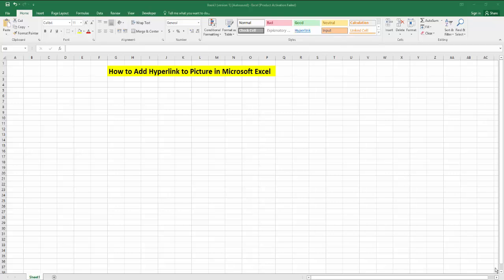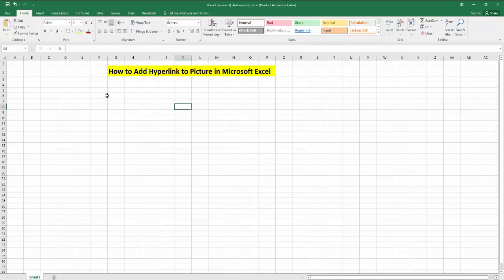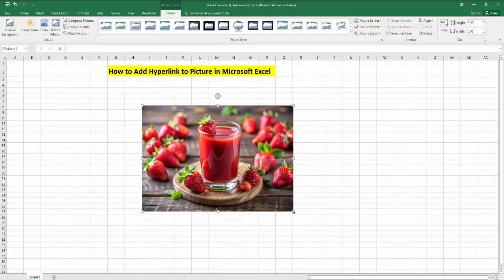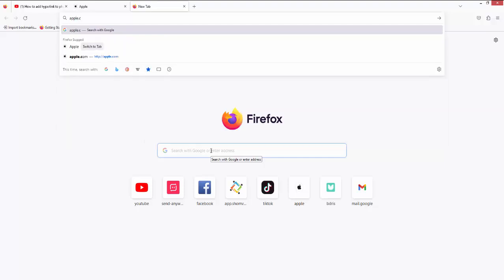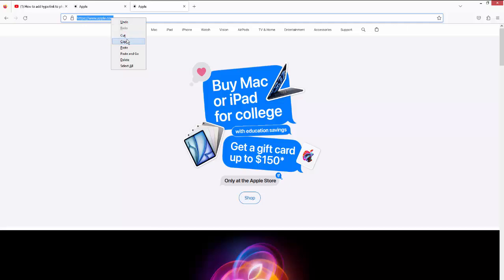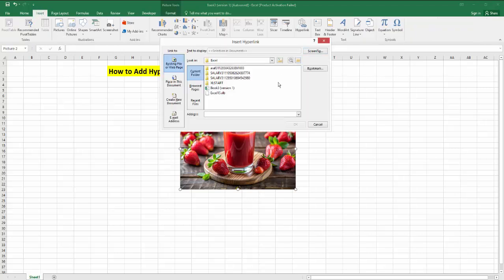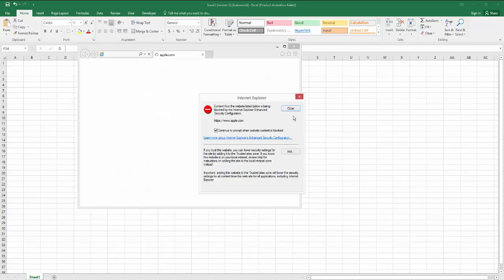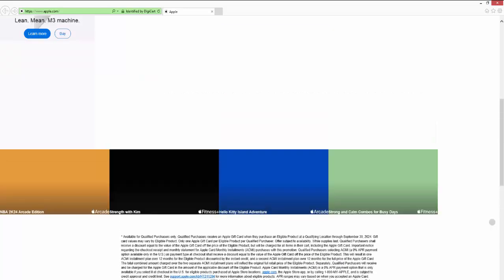How to Add Hyperlink to Picture in Microsoft Excel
Assalamu Walaikum,
In this video, I will Present How to Add Hyperlink to Picture in Microsoft Excel. Let's get Started.